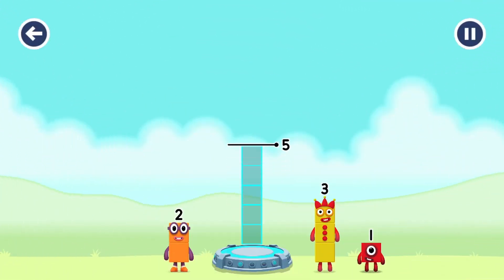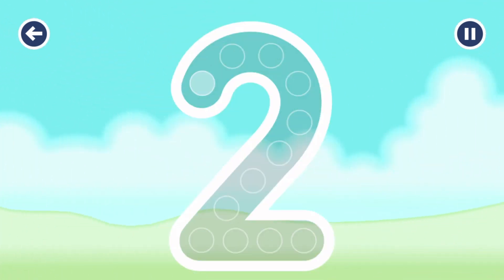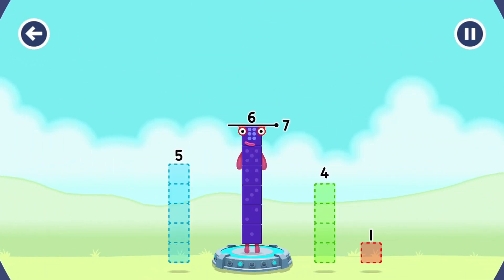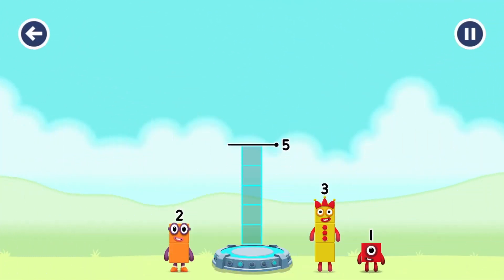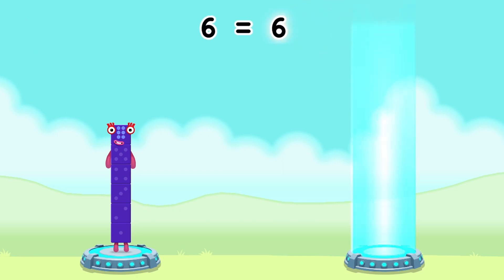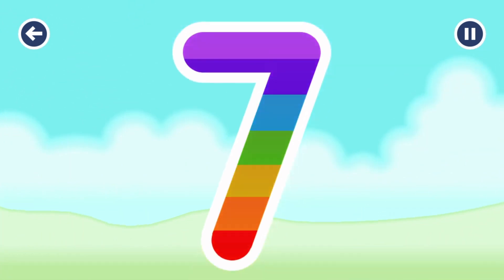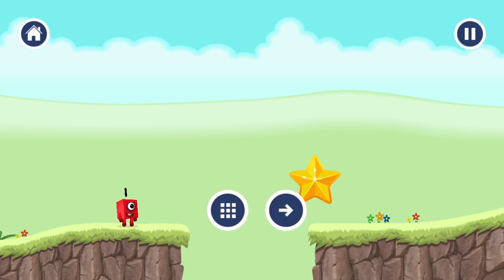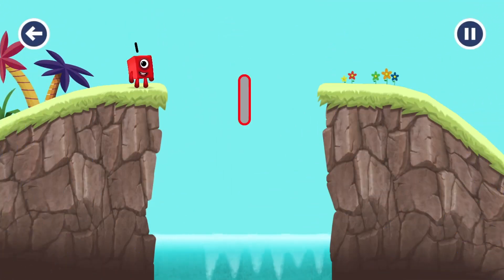Numberblocks Number Magic Run - Numberblocks Adventure | Number Counting Go Explore Game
Practise your numeracy skills with the help of your favourite Numberblocks characters in Number Magic Run , a new game that’s One and Five . Number Magic Run includes simple addition, subtraction and puzzle solving. Help the Numberblocks characters travel through numberland, caves and mountains in search of some shiny treasure!

Number Magic Run offers you the opportunity to engage in mathematics in a fun and encouraging environment. Mixing learning with simple game-play, you can learn at your own pace as you help the Numberblocks characters travel through caves and mountains in search of some shiny treasure.